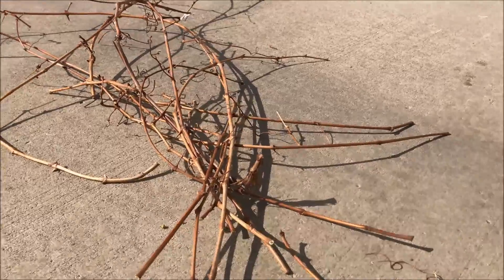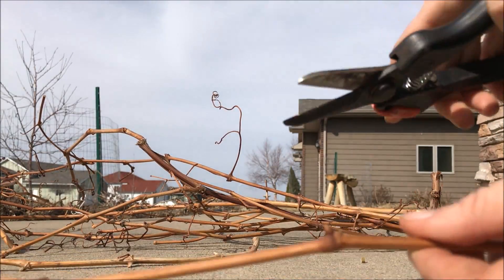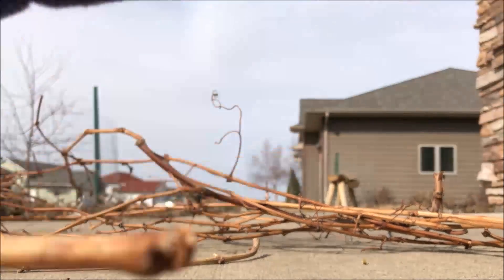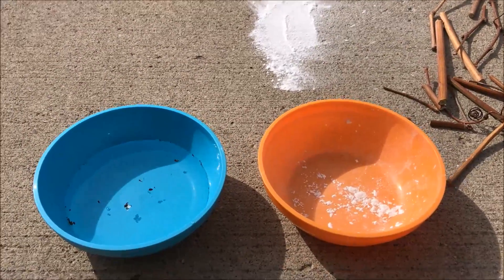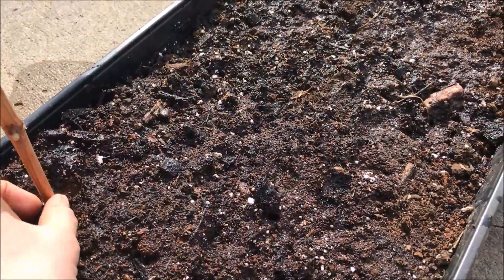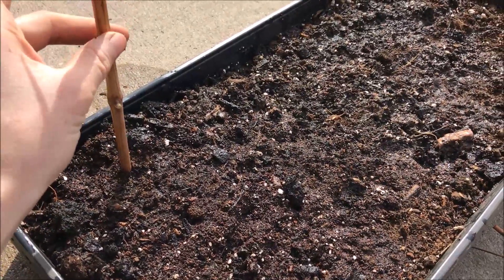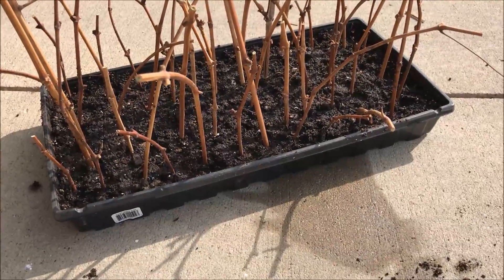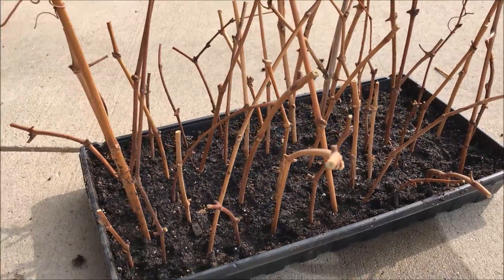Grape Propagation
Here's a quick video on the basics of grape propagation through cuttings.